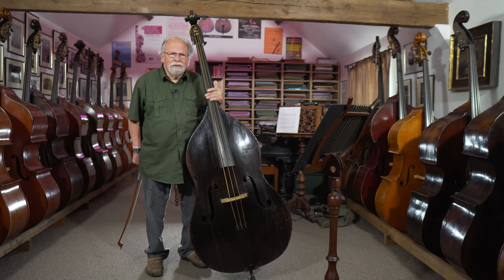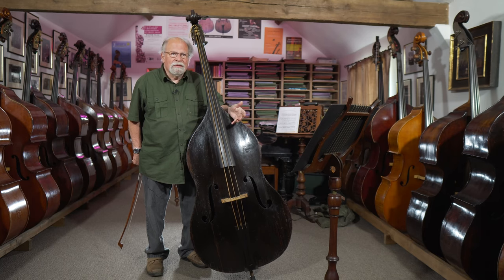Tom Plays Billé on a Three Gut String Double Bass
Tom takes us back in time!

Whilst most of us play modern four- or five-string instruments with steel strings, double basses in the time of Bottesini often had three strings, and they were made of gut.

Here, Tom performs Billé's Study no. 11 on his own three-string double bass, showing us the unique sound of the gut string double bass, and the difficulties that this instrument poses.